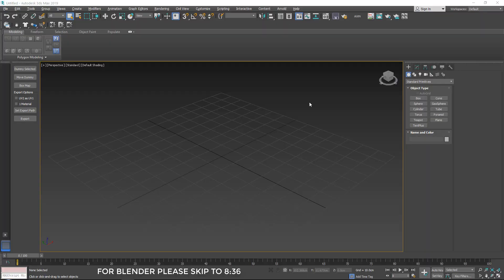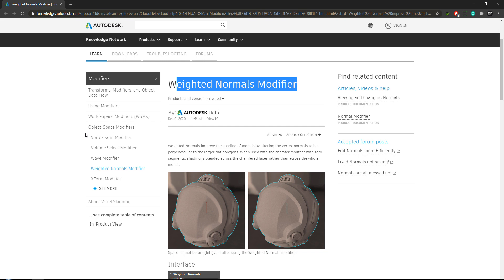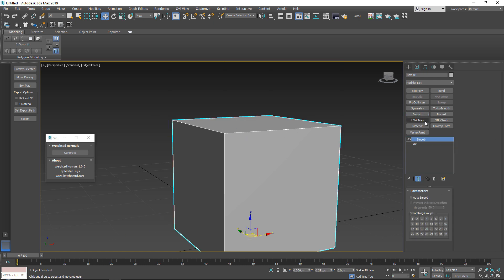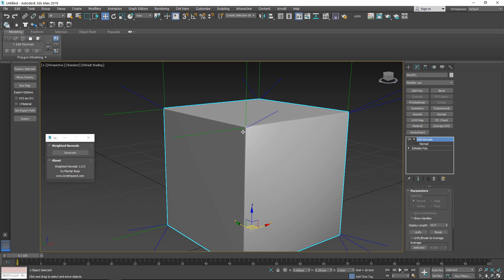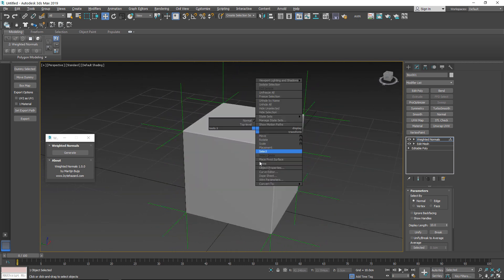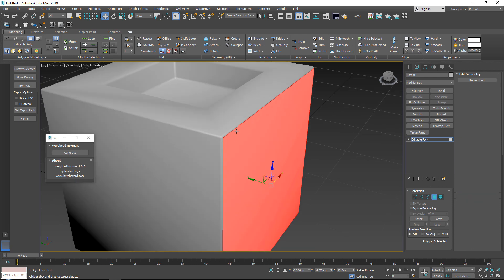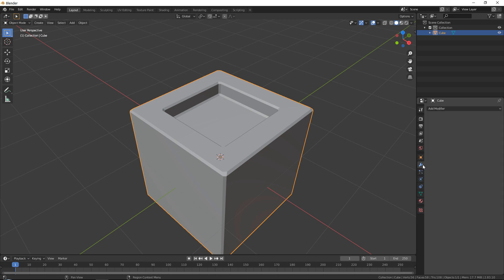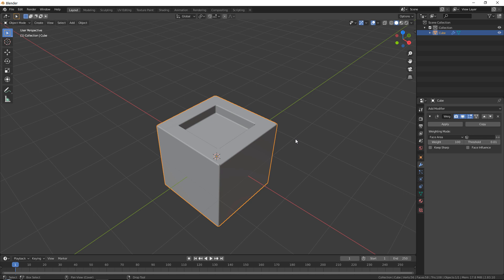Making a 3D Model Look High Poly Without Normal Maps